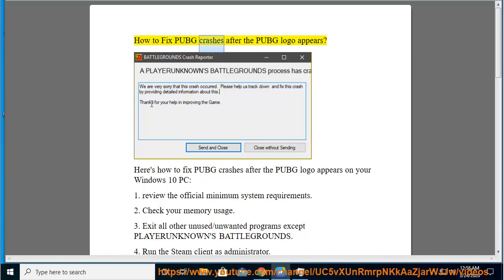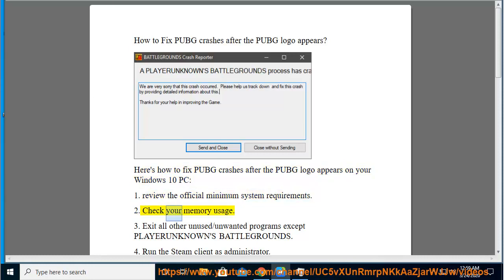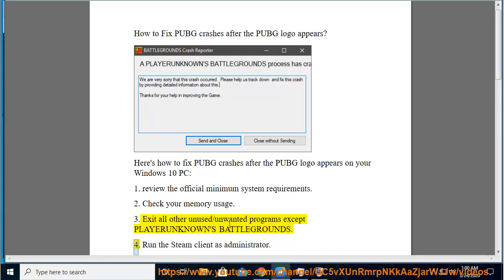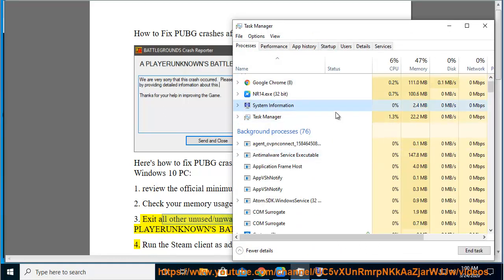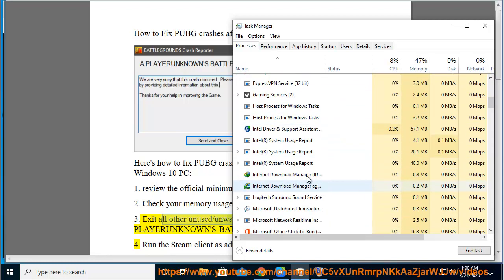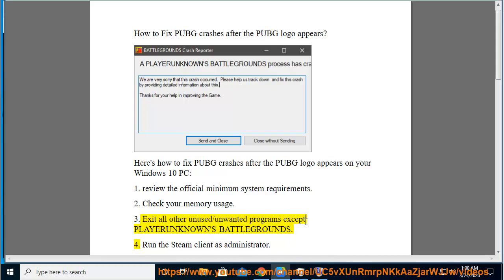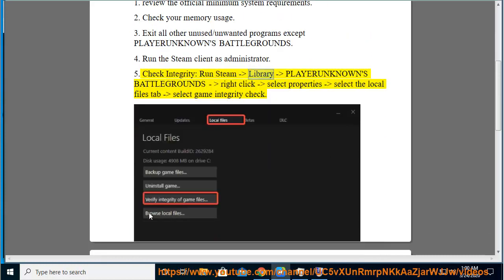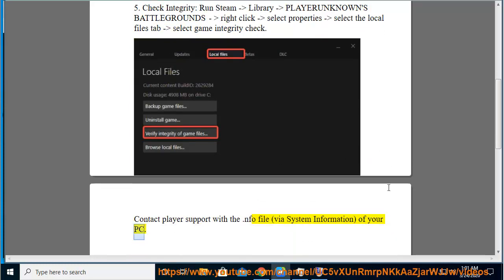Fix PUBG crashes after the PUBG logo appears on Windows 10/8/7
Here's how to Fix PUBG crashes after the PUBG logo appears on your Windows 10 PC. Learn more?

Fix Microsoft Store Crashing Issue on Windows 10
Fix Teleport failed, the server is no longer available. (Error Code: 771) in Roblox
Fix Game's root place is not active. (Error Code: 770) in Roblox